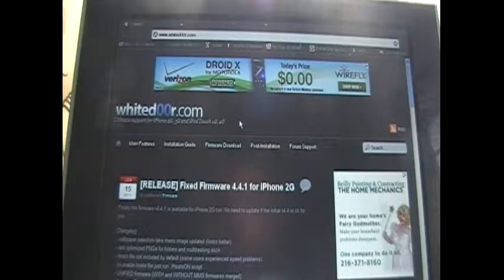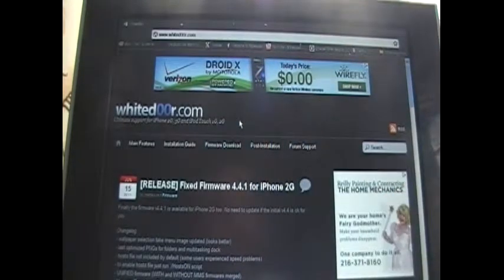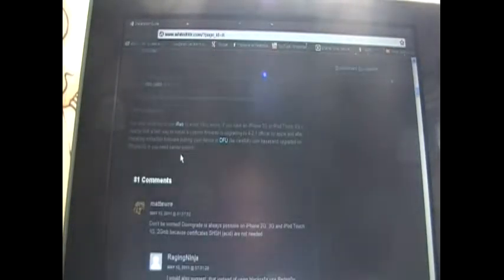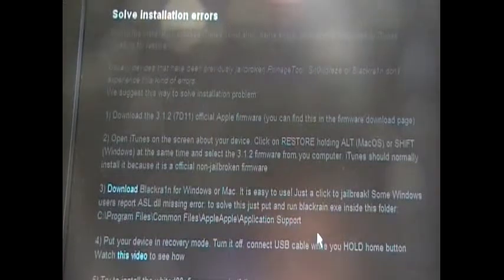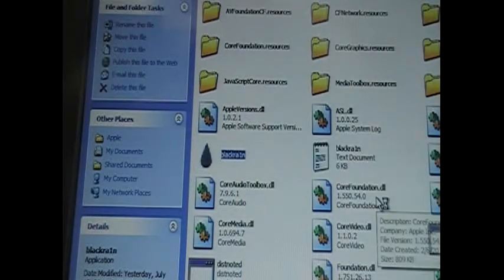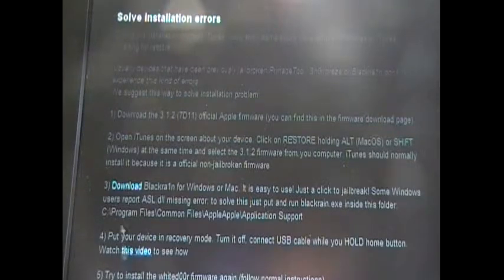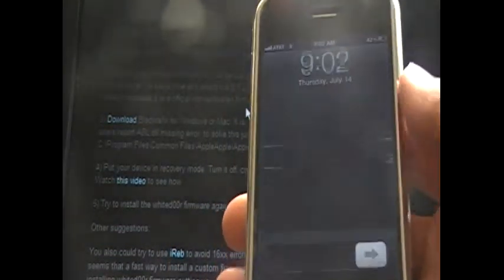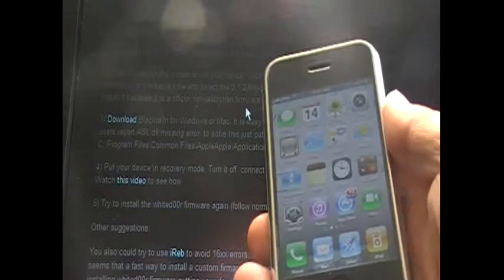whited00r new ios4 firmware for iphone 2g cutomized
if you have the original 1st gen iphone  this custom firmware  you will have  video multitasking wallpaper for your homescreen and lockscreen battery percentage  and more!